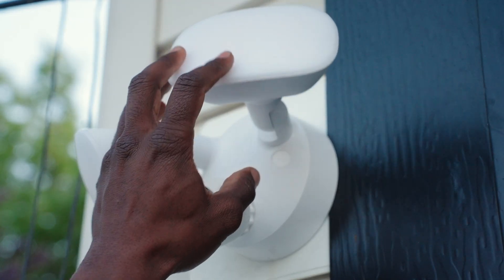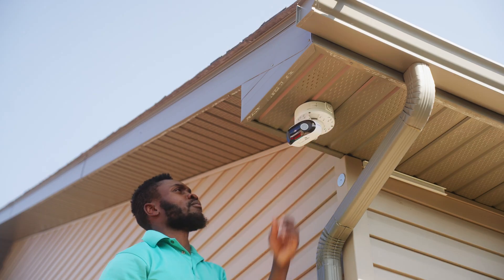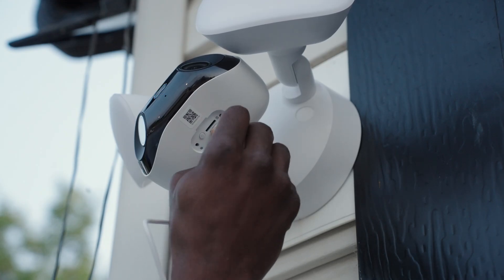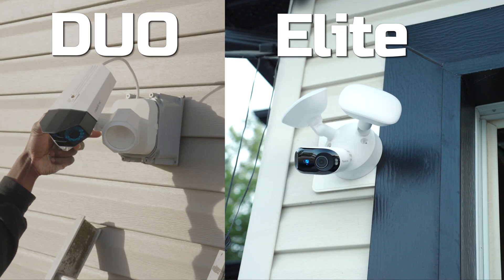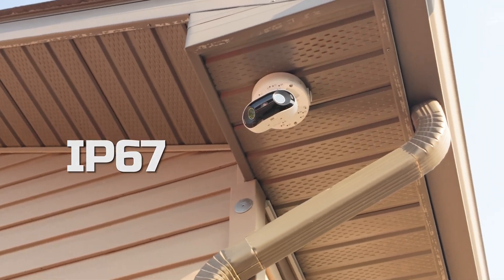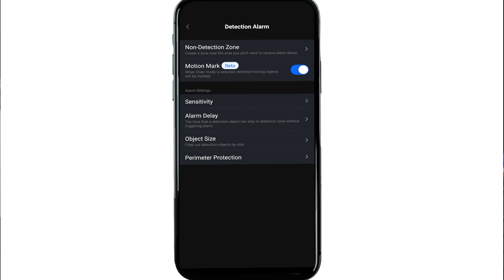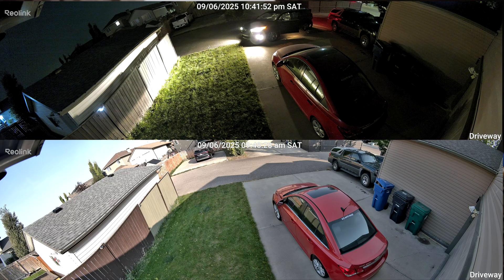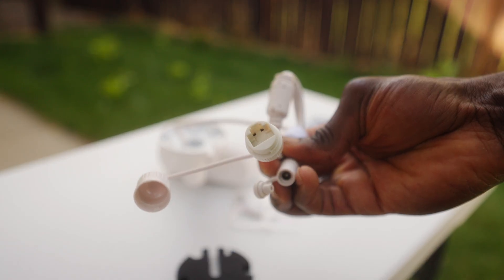Reolink Elite XPro POE vs Floodlight WiFi— Which 4K Camera Should You Buy?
looking for the right Reolink camera? In this video, I compare the Reolink Elite XPro PoE and the Reolink Elite Floodlight Pro. Both are dual-lens 4K cameras with a 180° field of view, but the differences in power, night vision, and features make them suited for very different setups.

I’ll cover:
📦 What’s in the box
🔧 Installation (PoE vs 120V wiring)
🌙 Night vision differences — ColorX on the XPro vs floodlight-powered color on the Floodlight Pro
🛡️ Features: two-way talk, ONVIF/RTSP/RTMP, smart detection, NAS/FTP storage
🚨 Perimeter Protection AI
✅ Who each camera is really for
👉 Reolink Floodlight Pro Camera
By the end of this video, you’ll know which Reolink camera is right for your home.

00:00 Intro
01:04 Floodlight Unboxing
01:18 xPro Unboxing
01:36 xPro Installation
02:09 Floodlight Installation
04:07 xPro Features & Specs
05:25 Floodlight Features & Specs vs Duo
05:56 Commons Features between both
06:36 Home Assistant Integration
07:00 Other integrations
07:21 Weather Rating
08:00 Siren
08:10 Floodlight Modes
09:00 Smart Features
10:57 Considerations
13:10 Conclusion

##Amazon Storefront

_*Instagram*_ |  tydaspace
_*Facebook*_ | tydaspace
_*TikTok*_ | tydaspace